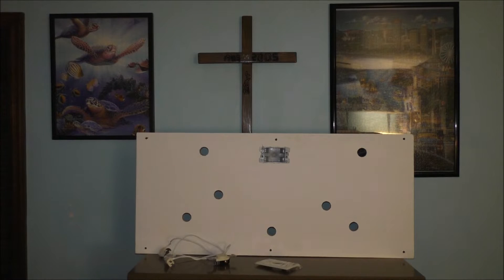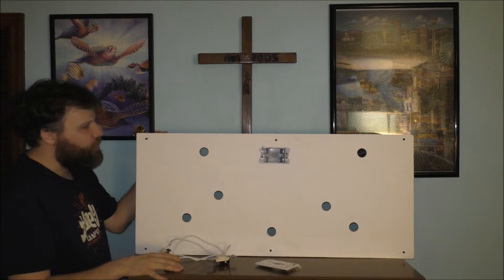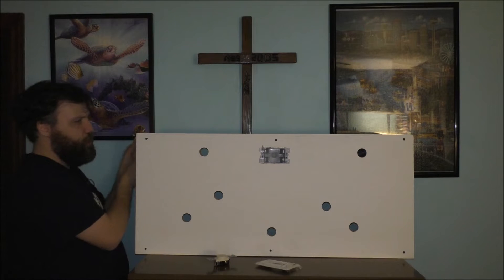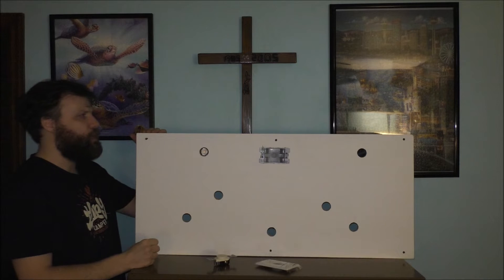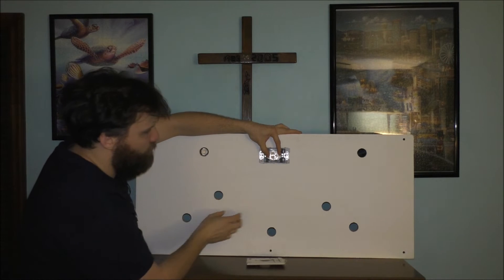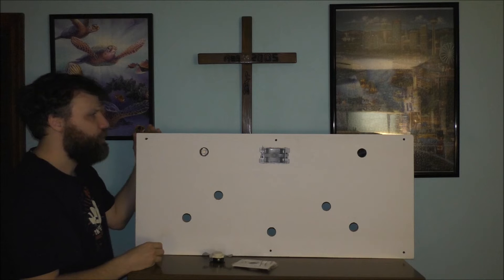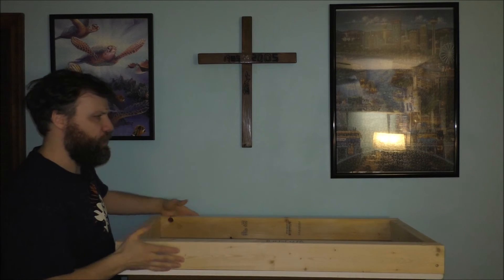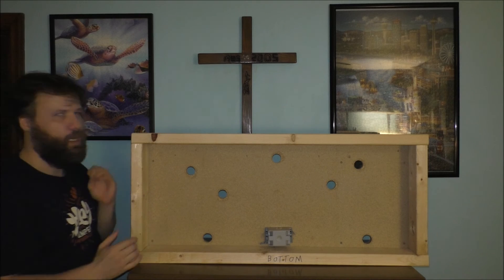WOODEN PLATFORM FOR MY CHRISTMAS DISPLAY